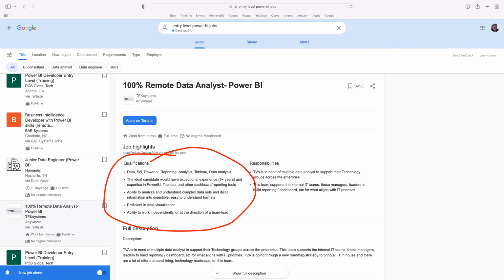Focus on the Core Skills for a Data Analyst Role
There's a lot of different technologies used in the real-world. Focus on the core skills for your role.

Let's discuss the fastest and most affordable approach to attaining your for role as a data analyst.

There are two core paths on LogikBot. One for the data analyst role and one for the machine learning engineering role.

I've added the data analyst role recently because machine learning has become so difficult to break into. If you're new to IT, I'd highly recommend this path. You can be in a real-world data analsyt role in under a year if you really apply yourself.  LogikBot is the most affordable and fastest way to attain this role. The platform even has an exam simulator for preparing for the exam.

For the data analyst role, you take two courses then prepare for and pass exam PL-300. This exam, PL-300, is the Microsoft Certified PowerBI Data Analyst Certification.

If you're in a shortcut role, then there's an entire path laid out for learning machine learning. The platform used by Uber and Microsoft. I worked at both companies. The courses are real-world and comprehensive. This is not the easy way. There is no easy way. This is one of the few platform that's offers a real-world approach to working in AI.